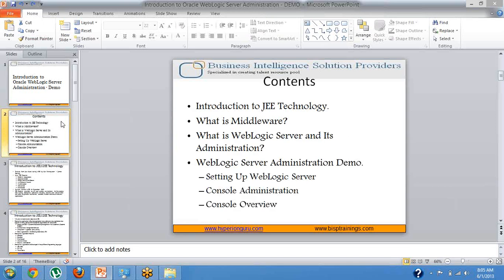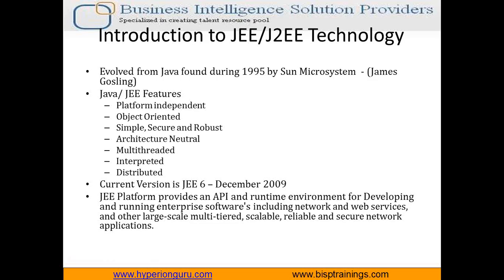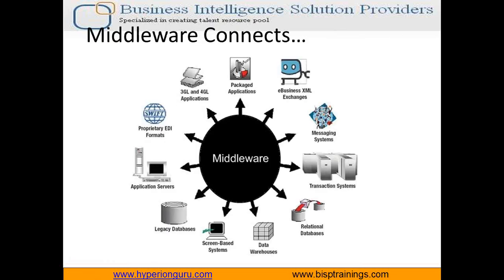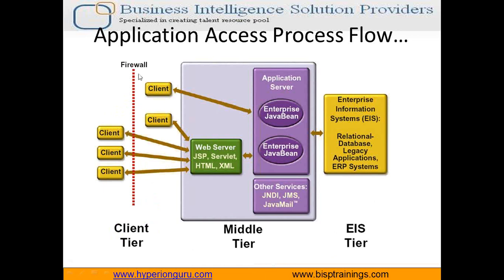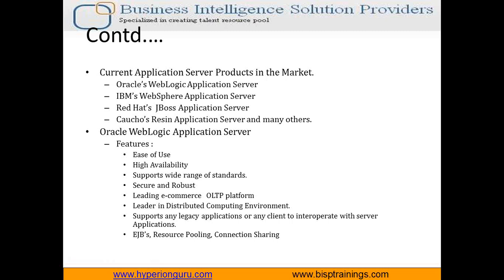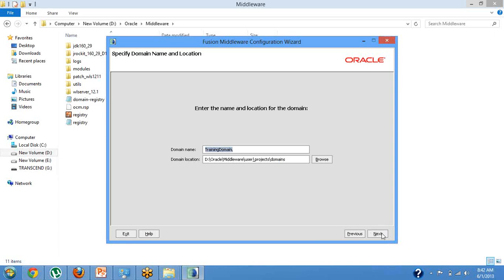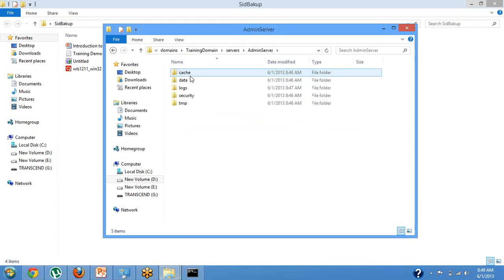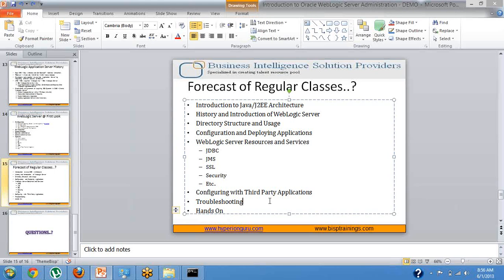Weblogic Server Administration Demo Class